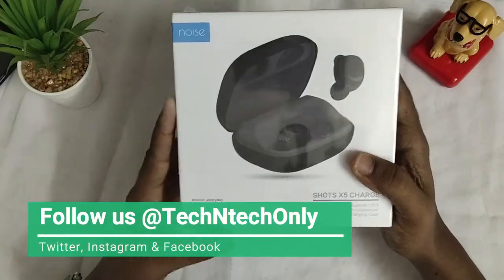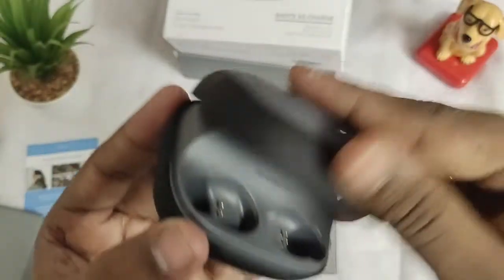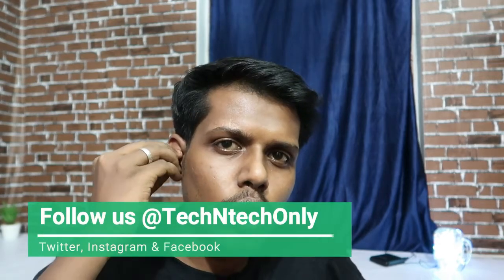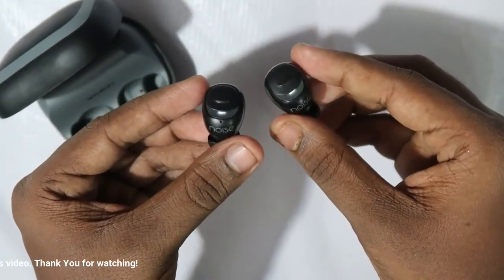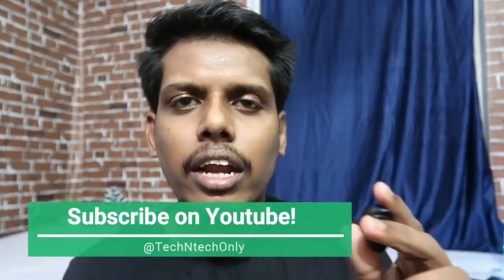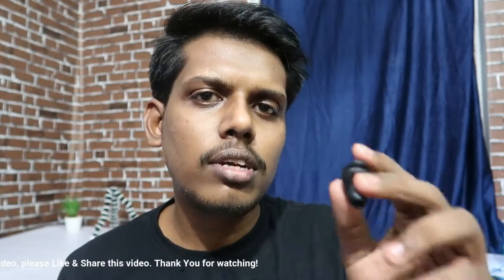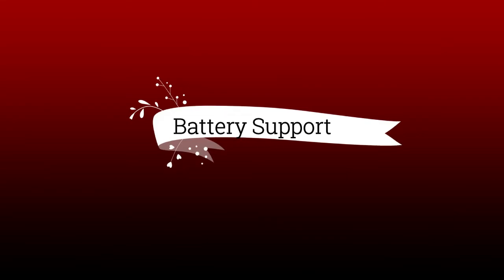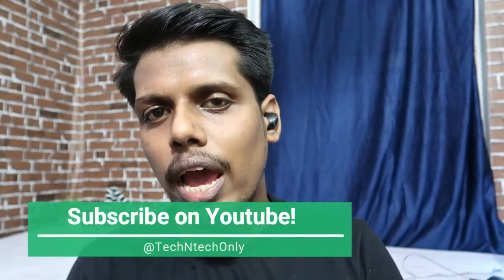Noise Shot X5 Wireless Earbuds Unboxing & Full Review with Pro's & Con's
This video about the Noise Shot X5 wireless earbuds from the brand Noise. Here I have covered its Unboxing, Charging Case & Earbuds overview, Audio & Call Quality, Features, Pro's & Con's, Battery capacity & Final Verdict.